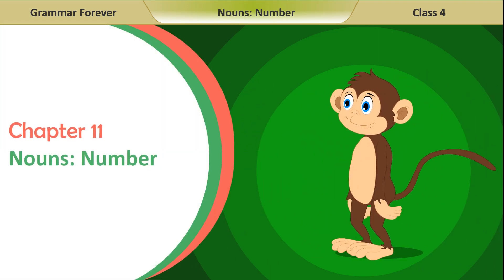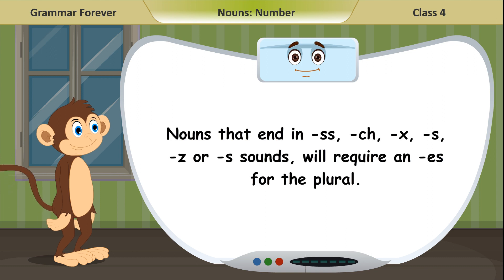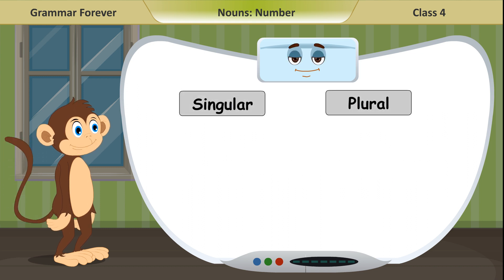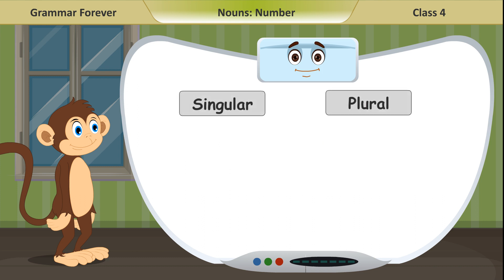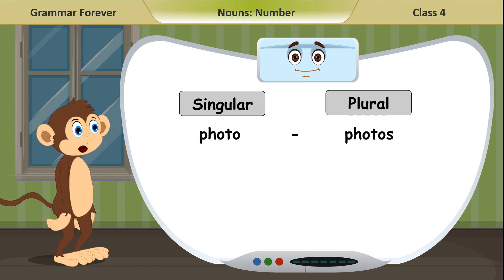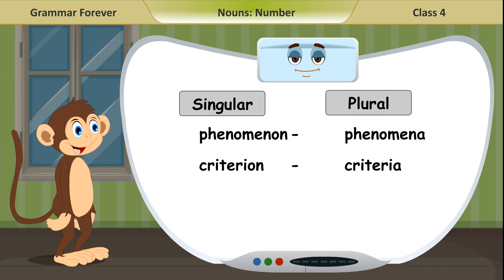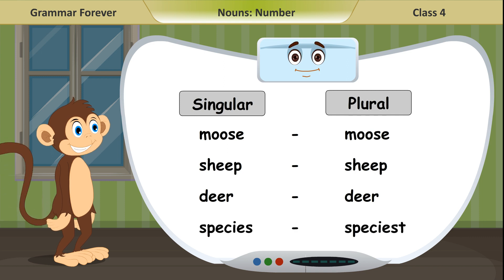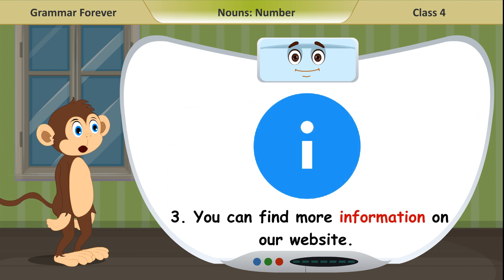(Grammar Forever Class 4) Chapter 11 Nouns: Number